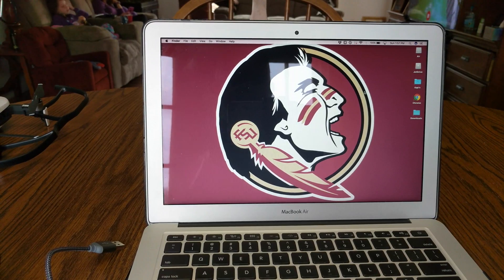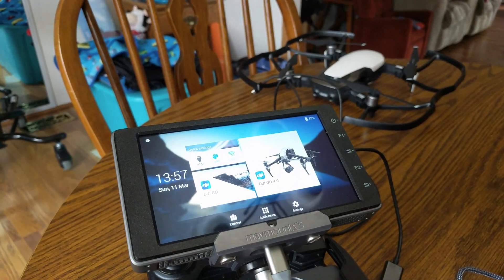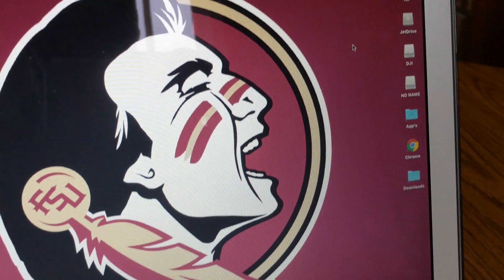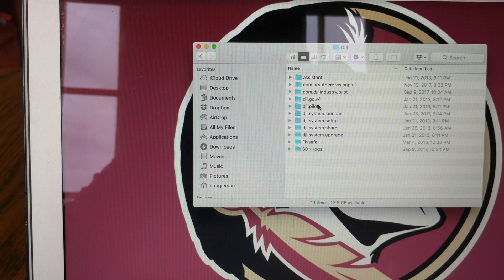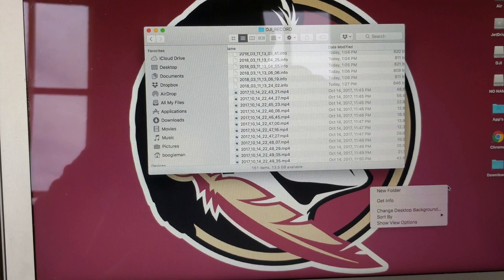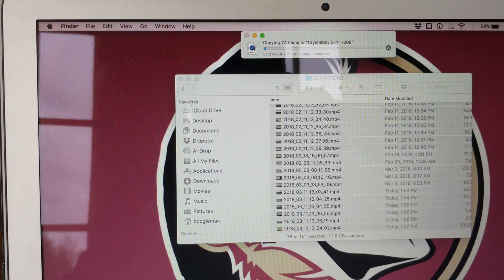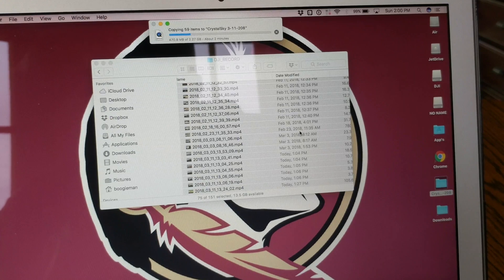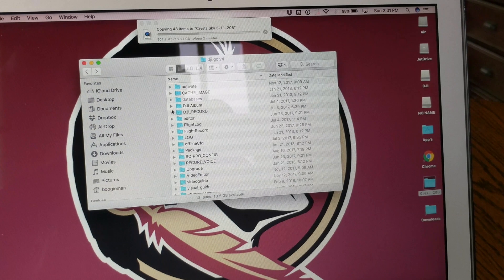DJI CrystalSky File Transfer & Screen Record's